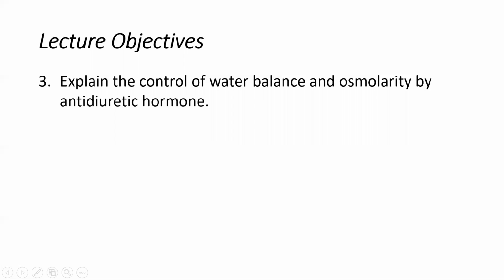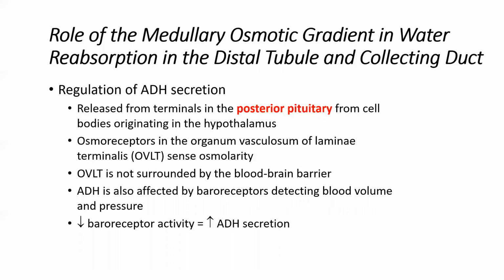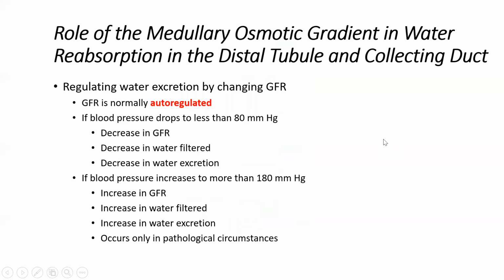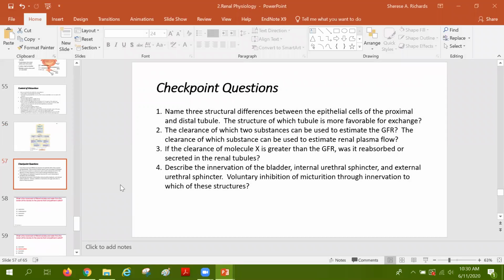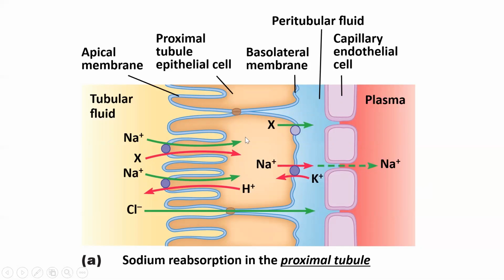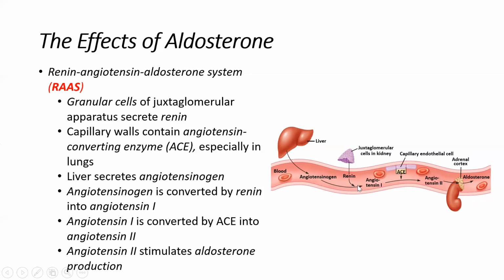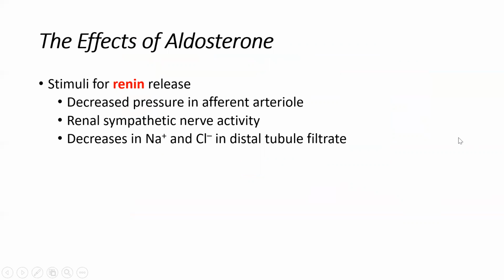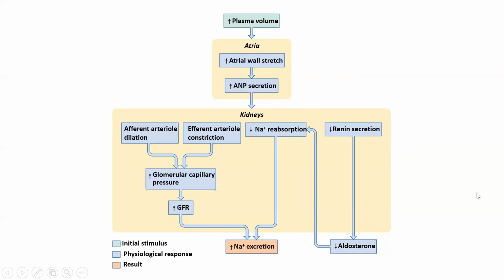BIO2520 6 11 20 Part 2